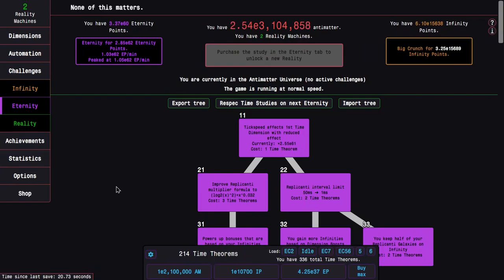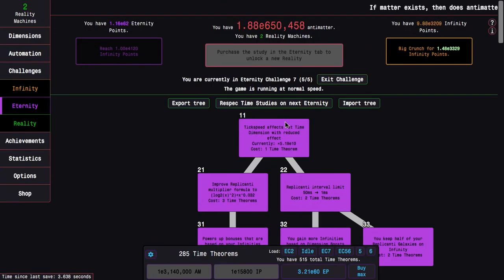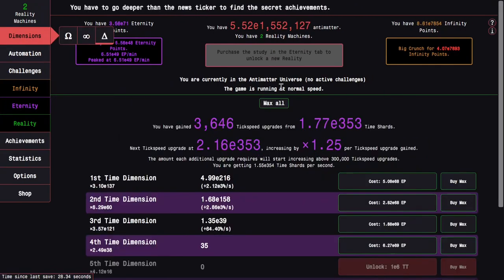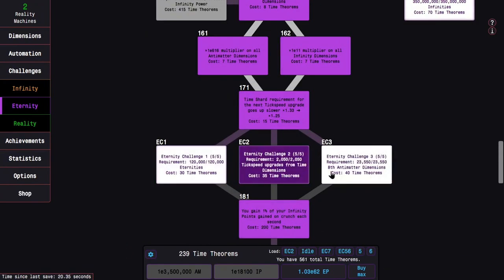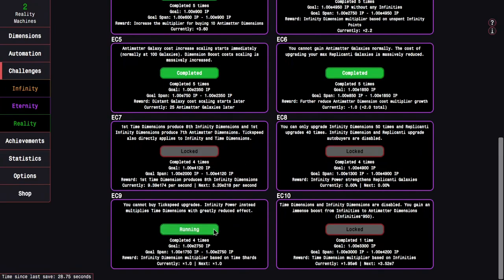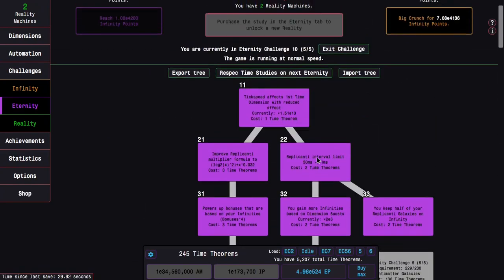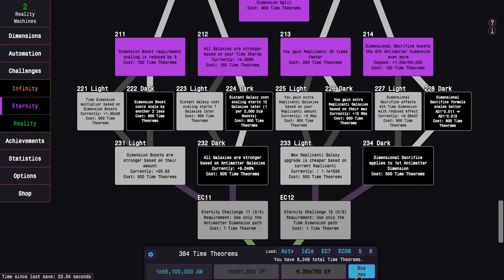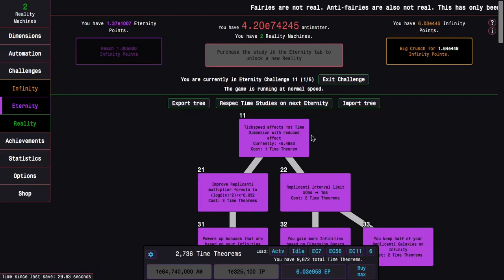Antimatter Dimensions Reality Update Episode 34: SKIPPING TIME STUDY 181?!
The Eternity Challenges were easy, but there's a new roadblock on my way to unlocking The Knowing Existence: The lack of Time Study 181 because I can't complete EC1. Will this make all the effort to get this far obsolete? Only one way to find out! Hope you enjoyed!